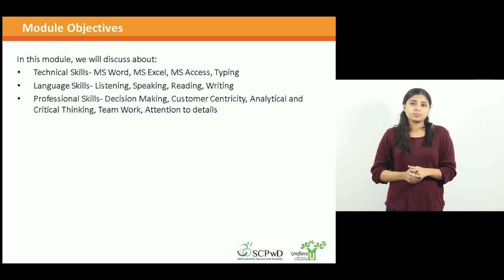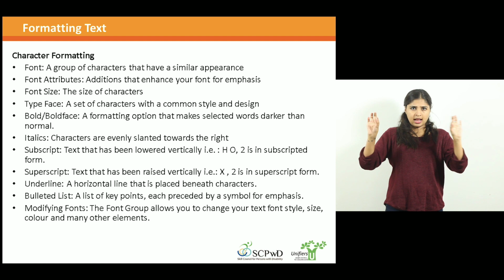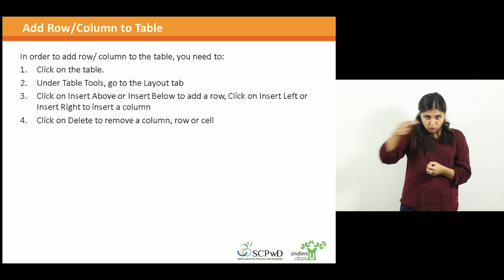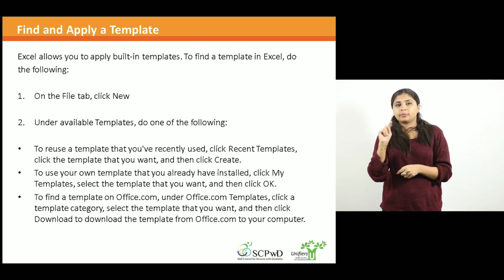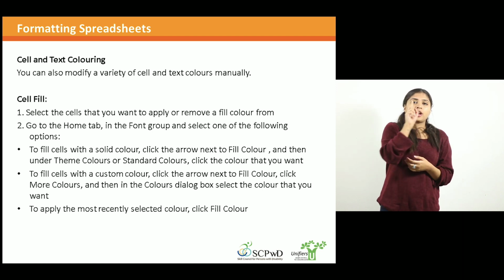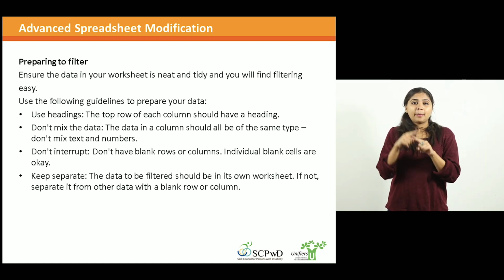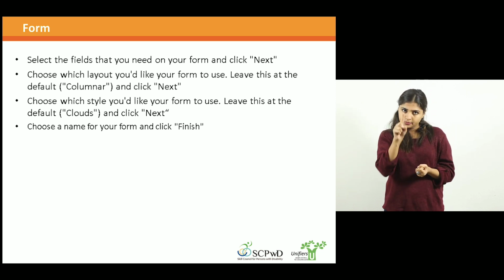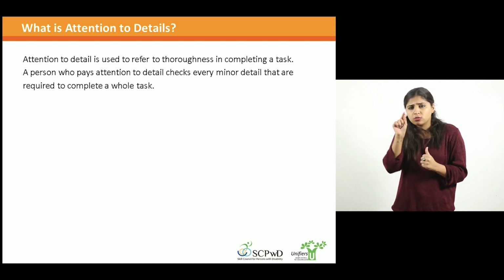DDEO Module 3 updated